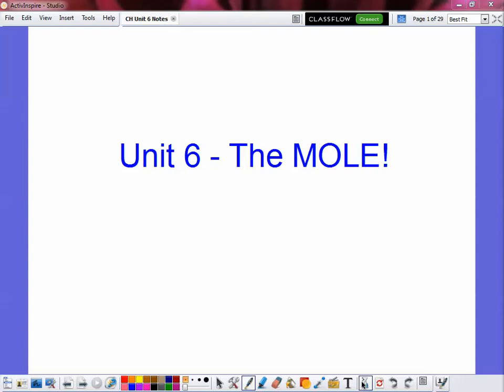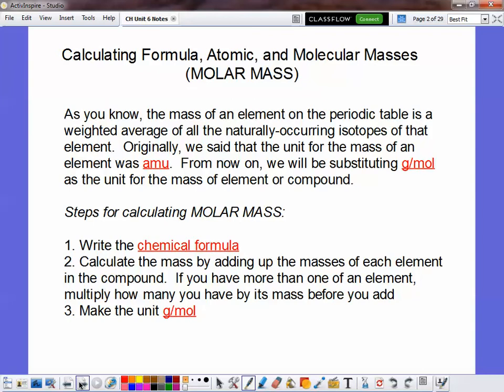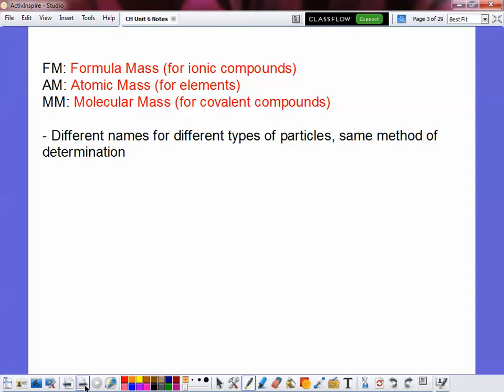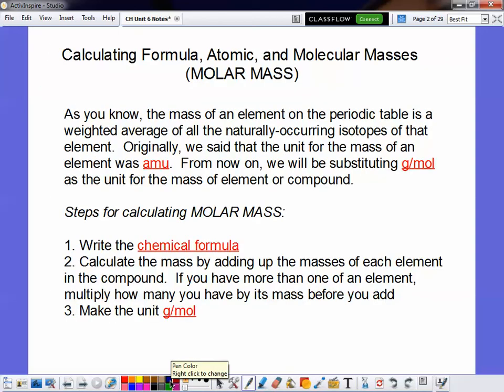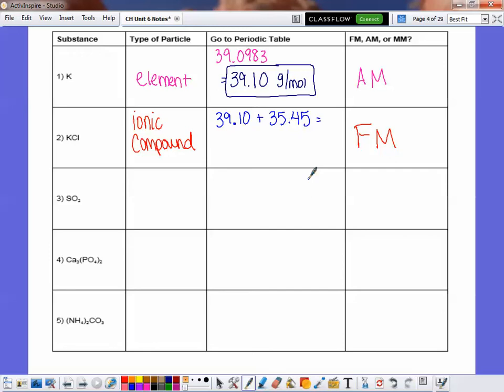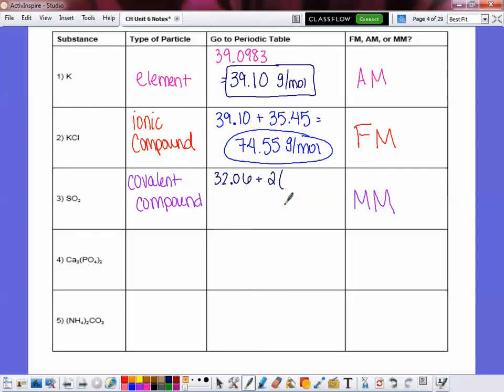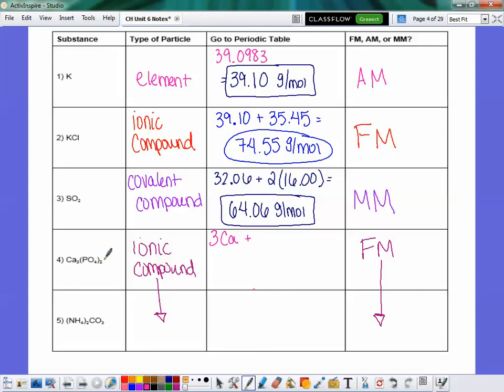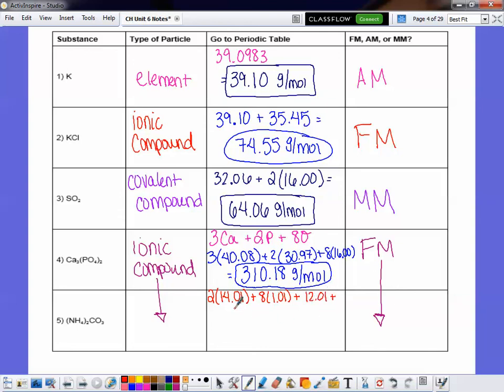Calculating Molar Mass